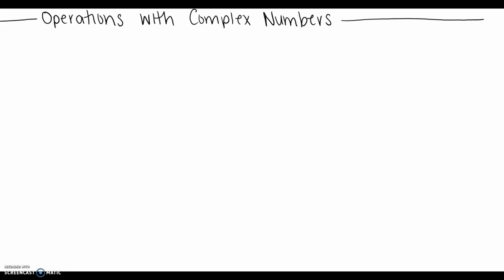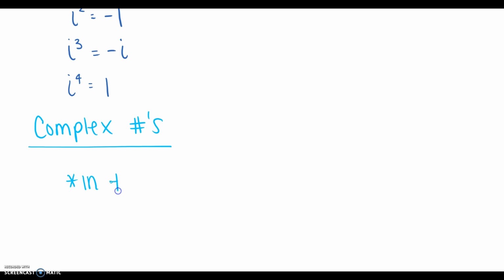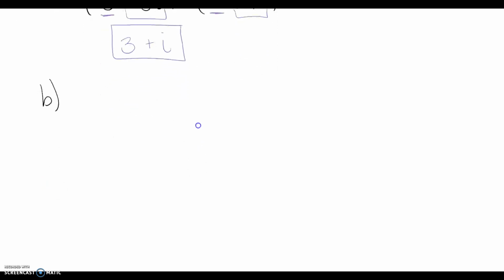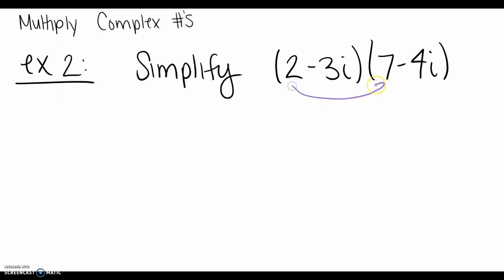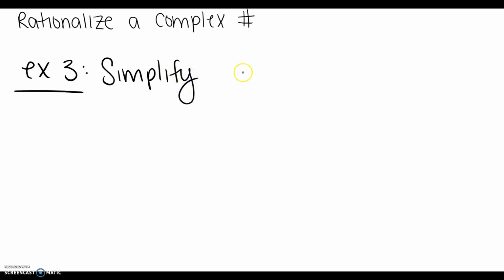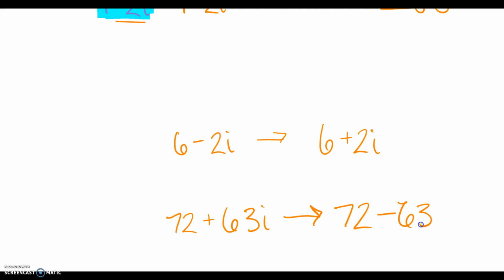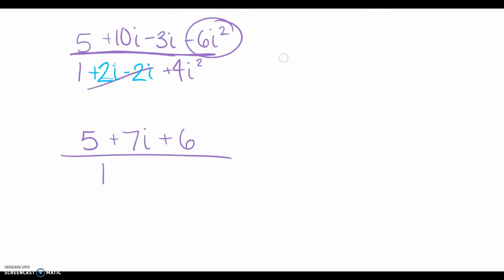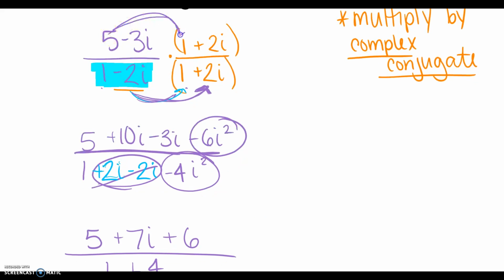Operations with Complex Numbers